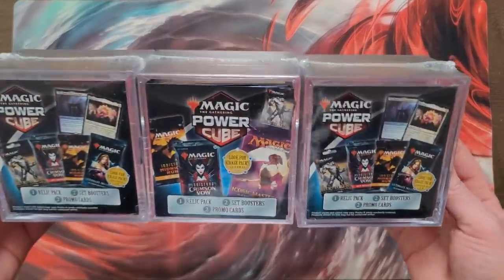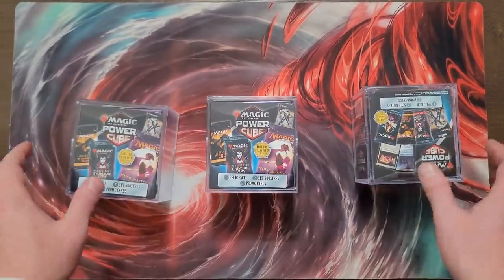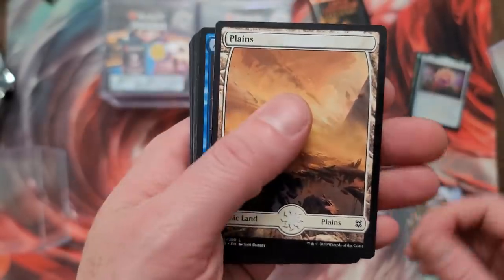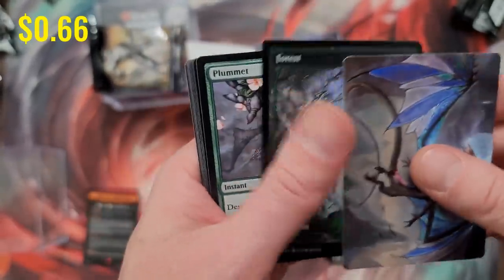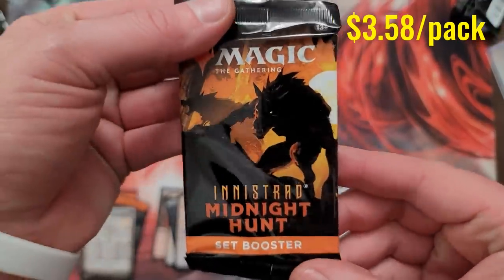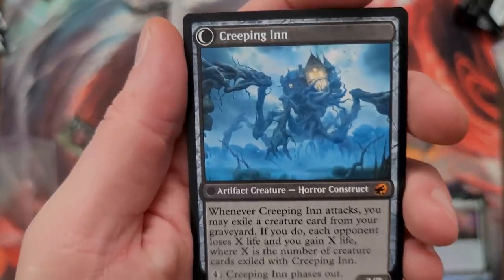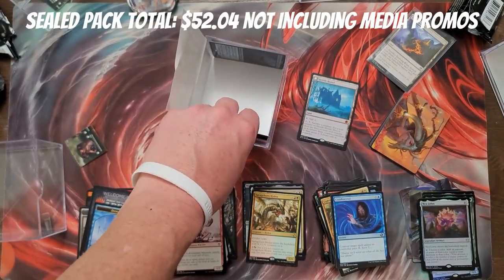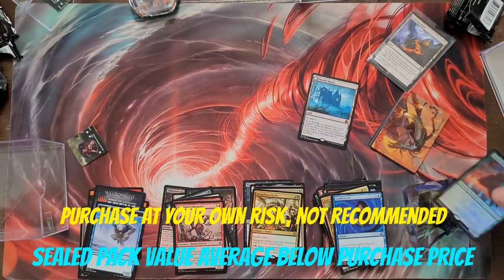$19.95 MJ HOLDINGS Walmart Magic MYSTERY POWER CUBES ARE...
New wave of Mystery Power Cubes sold at Walmart hit shelves this week.  For $19.95 is it worth it to purchase this MJ Holdings product?  Journey with me as we tally up the value to find our answer.